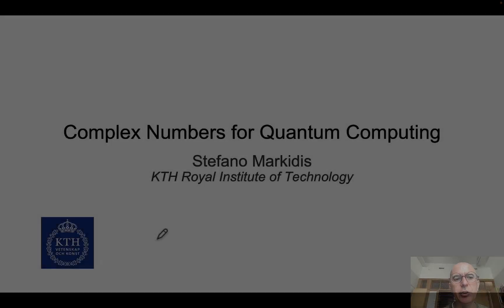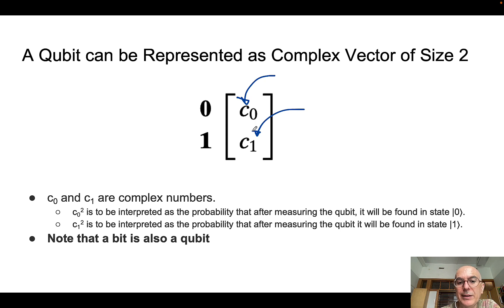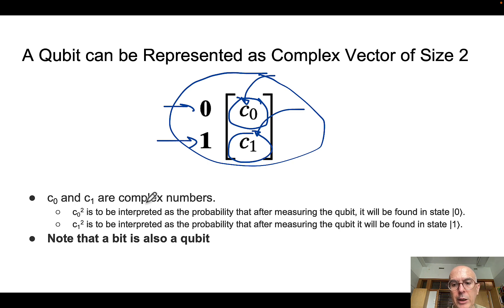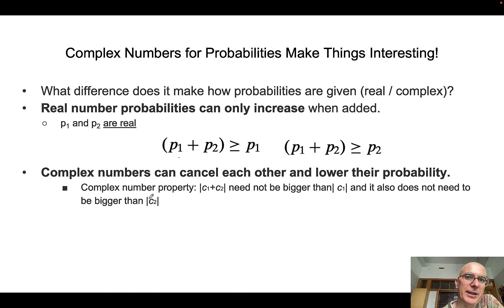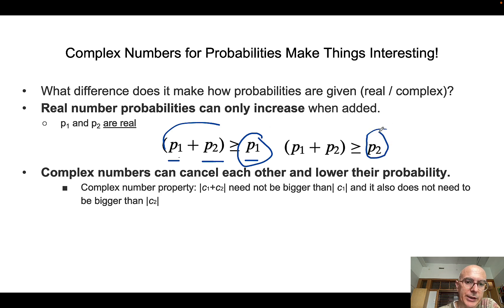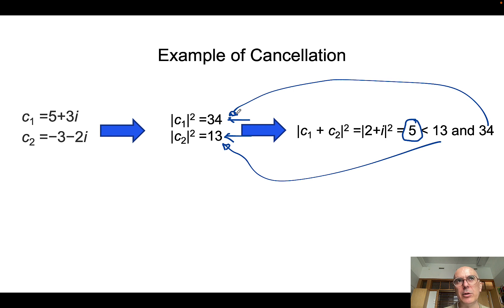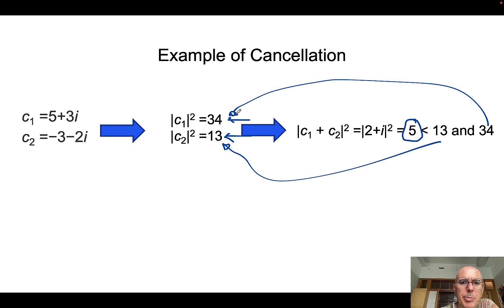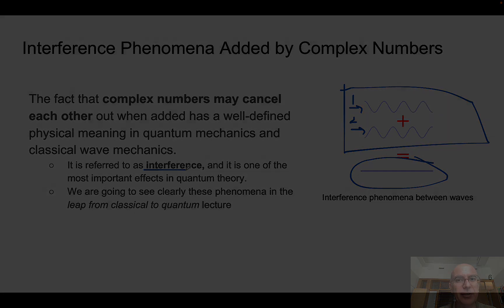Mat.3 - Complex Numbers for Quantum Computing